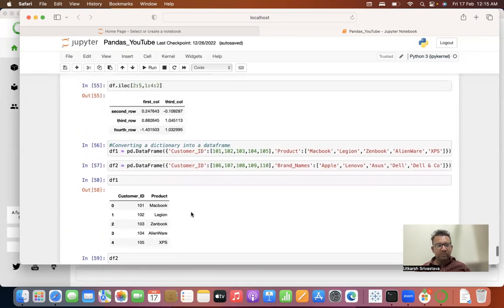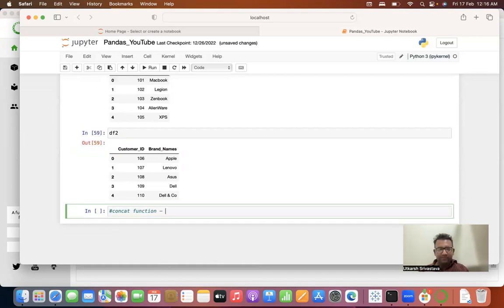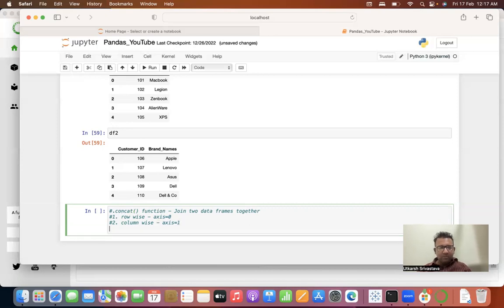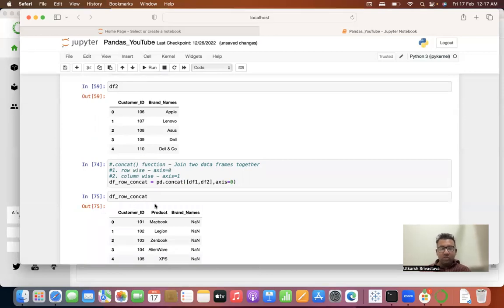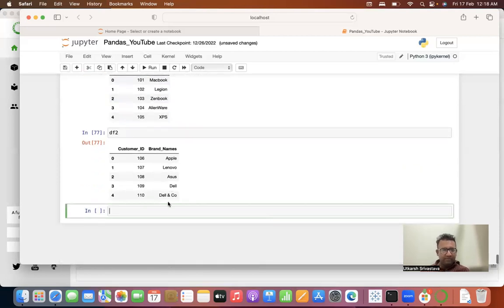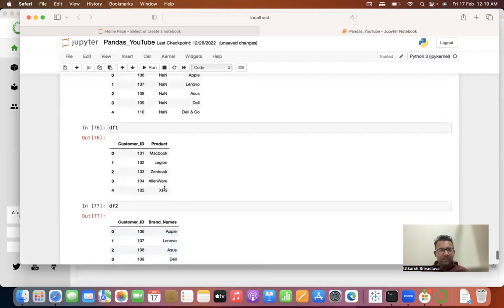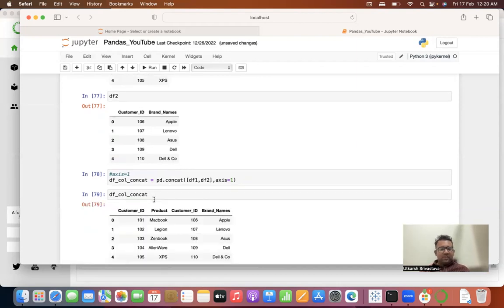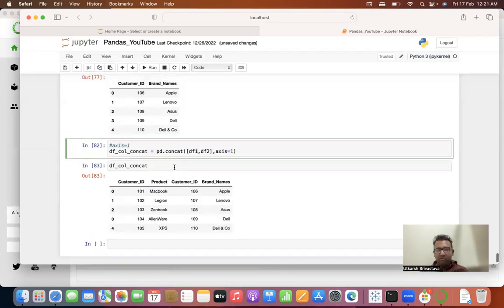Learn How to Concatenate Two Data Frames in Pandas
This video will teach you about a basic pandas function that is used to join two data frames using concat function .